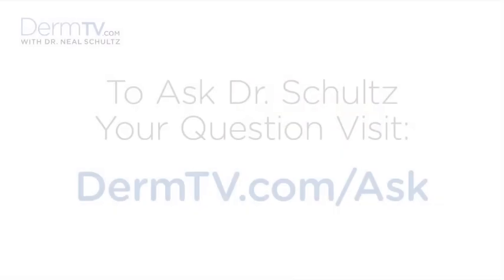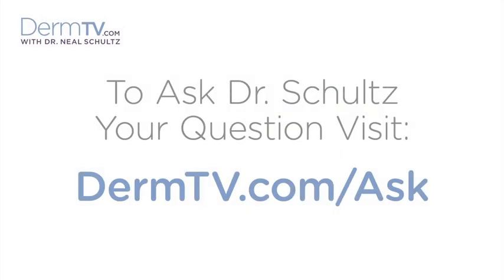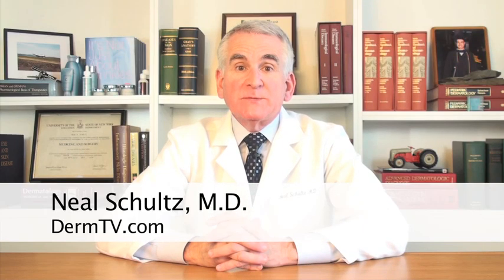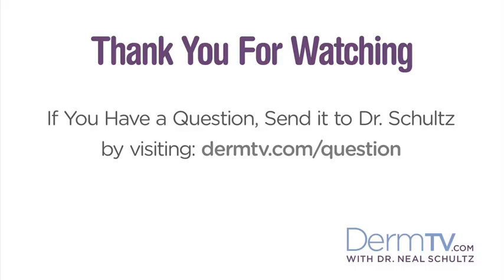DermTV - How to Get the Best Results from Skincare Products [DermTV.com Epi #282]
We all want our skin care products to work as best as they can, but do you know how to most effectively apply them? In this episode of DermTV, Dr. Schultz will tell you how to get the most from your skin care products.